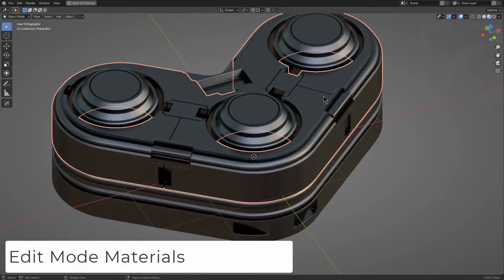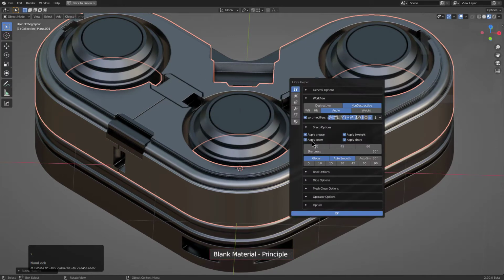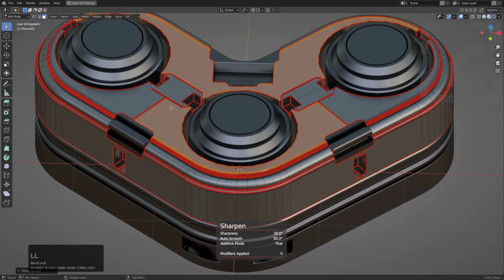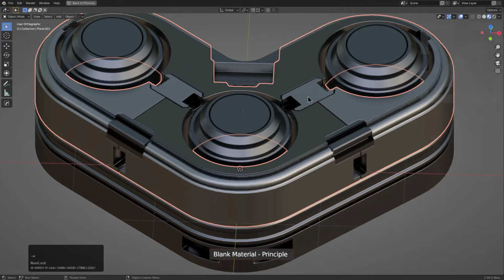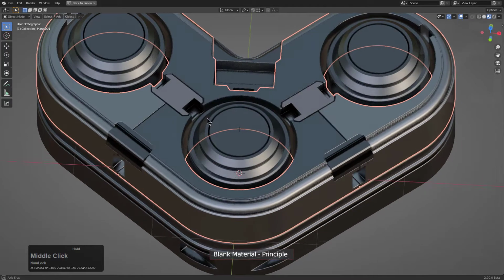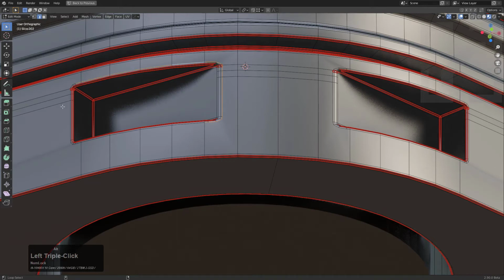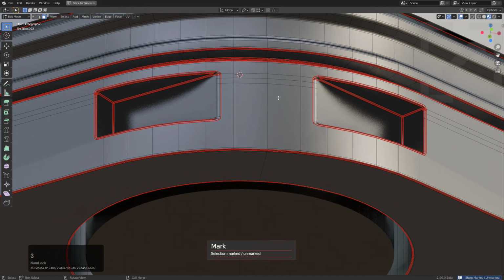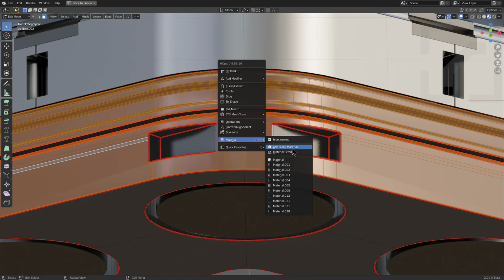hardops 986X - EditMode_Materials (80)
Add materials in edit mode?